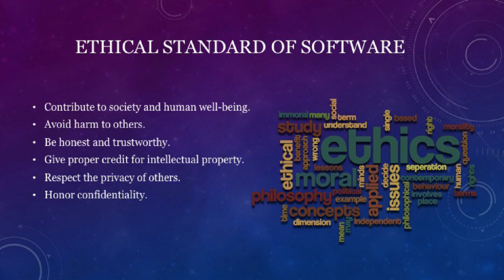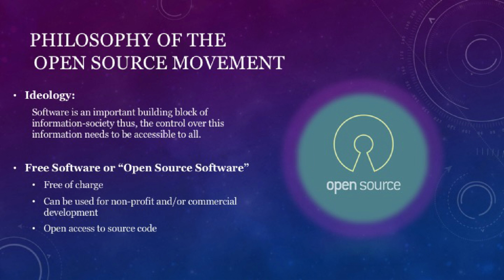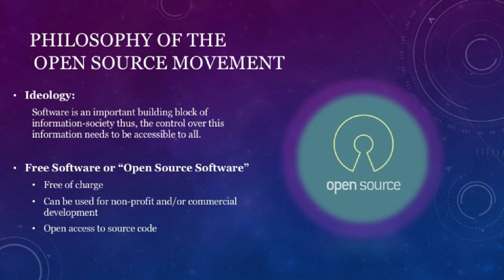Open Source & Proprietary Software Ethics